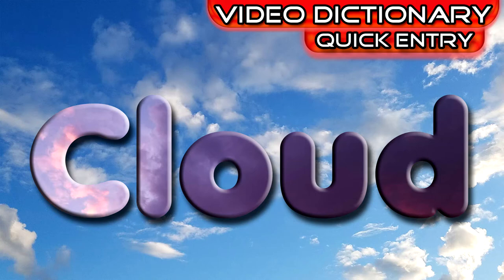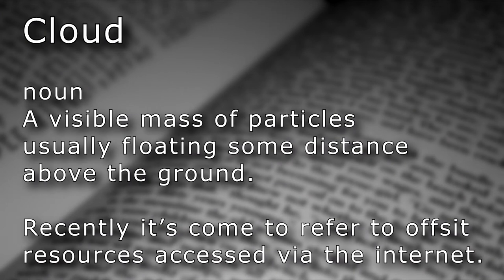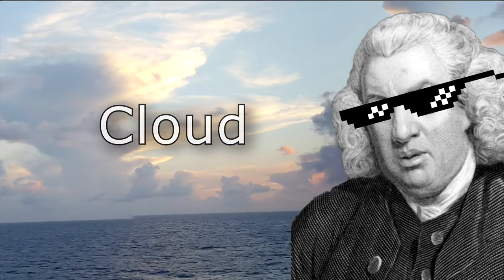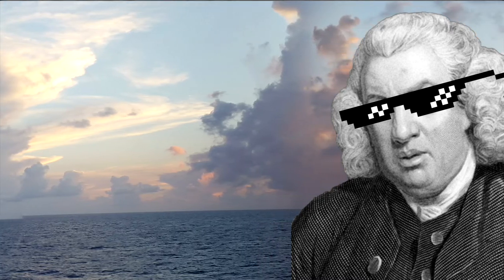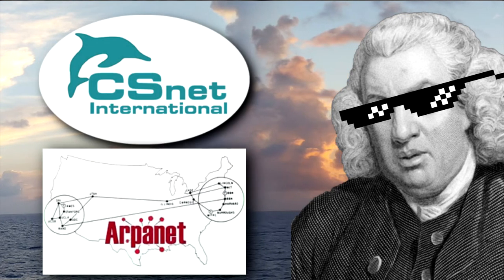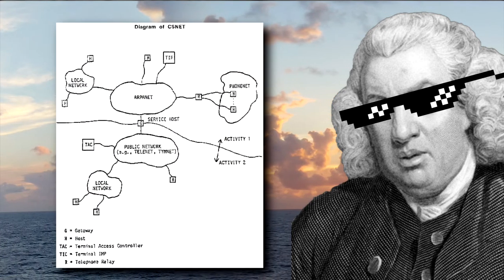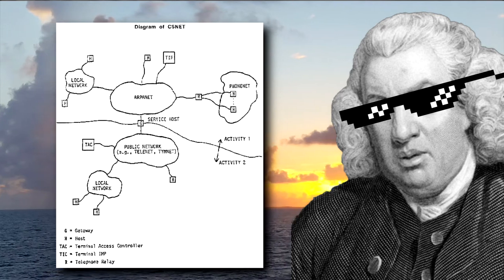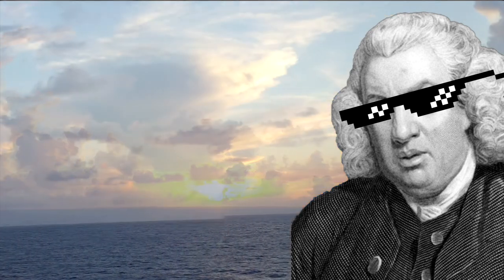Cloud (n.) - From metaphor to metaphor.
Cloud

noun
A visible mass of particles usually floating some distance above the ground.

Recently it’s come to refer to offsite resources accessed via the internet.